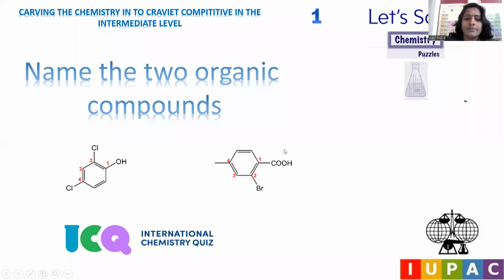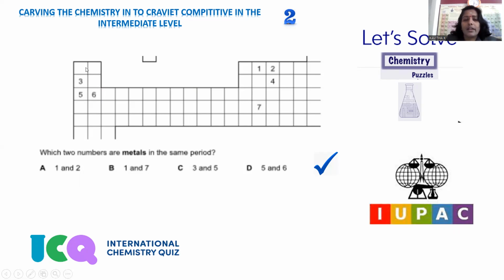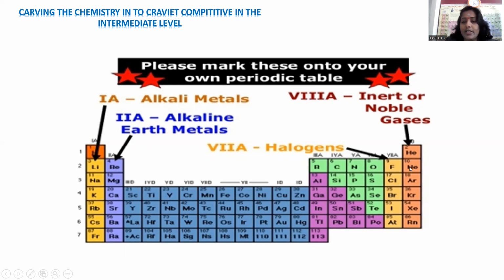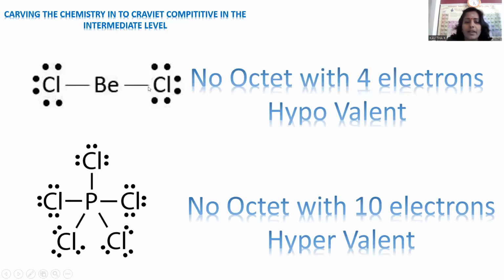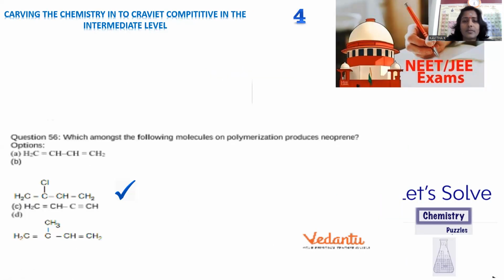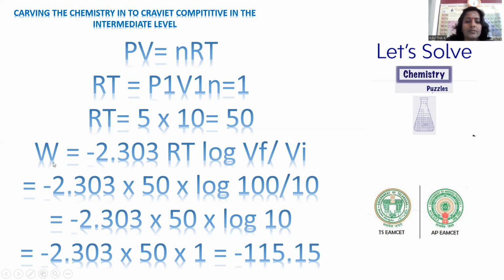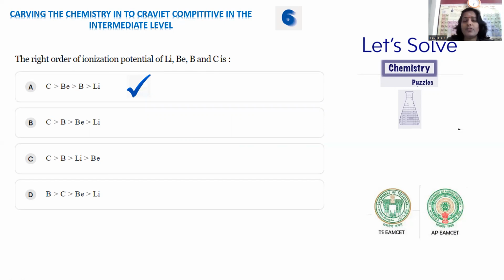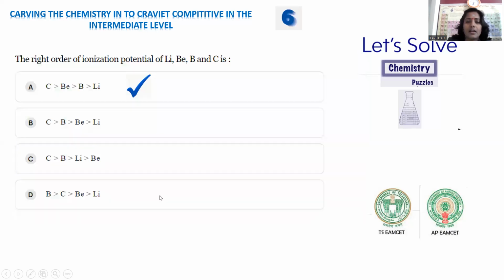INTERMEDIATE CHEMISTRY FOR ENTRANCE AND COMPITATIVE EXAMINATIONS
This Will Be Helpful For The International Entrance and Compitative Examinations, India JEE Advanced and JEE Mains, NEET Chemistry and Telangana and Andhra Pradesh EAMCET Examination and For All Compitative Examinations.